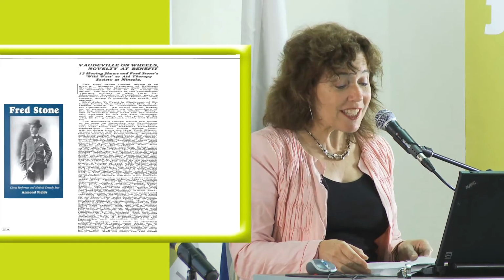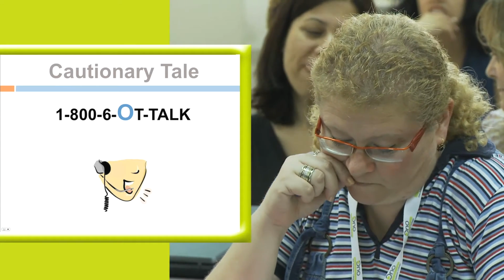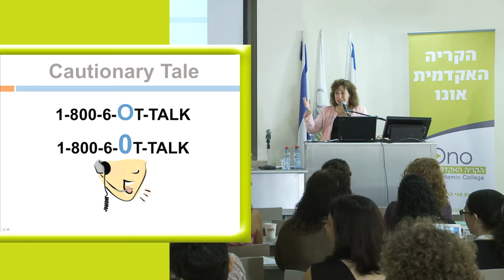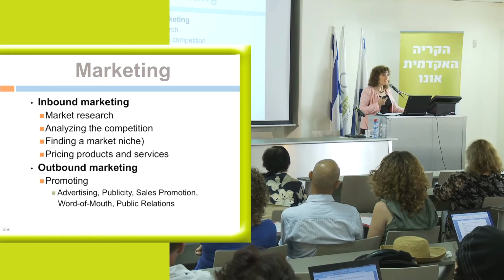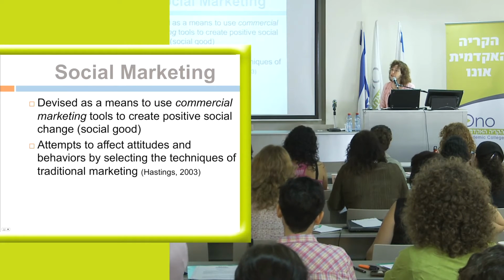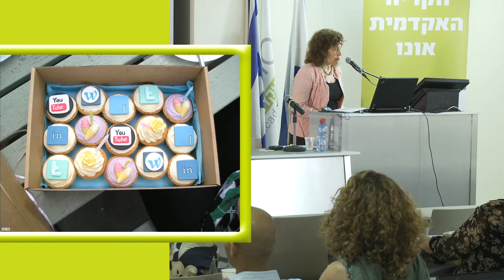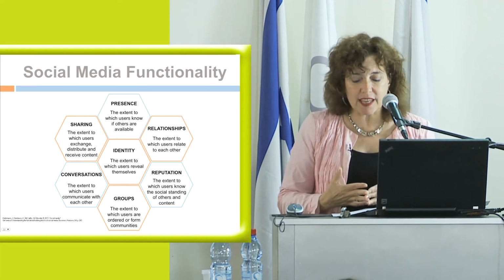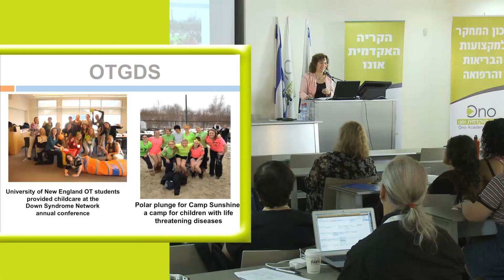Prof. Karen Jacobs - Promoting Your Profession: Words, Images & Action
Prof. Karen Jacobs, Ed.D., OTR/L, CPE, FAOTA,  Occupational Therapy Program, Sargent College, Boston  University, and Occupational Therapy Department Ono  Academic College in her lecture: "Promoting Your Profession: Words, Images & Action"

ההרצאה נערכה במסגרת הכנס ה-6 מטעם מכון המחקר
למקצועות הבריאות והרפואה שנערך בקריה האקדמית אונו ב 20 ליוני 2012